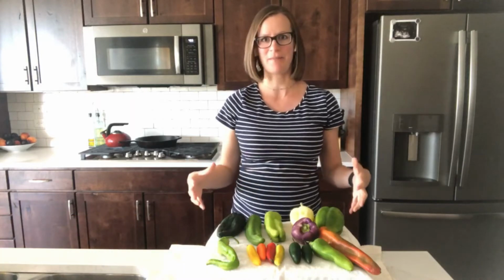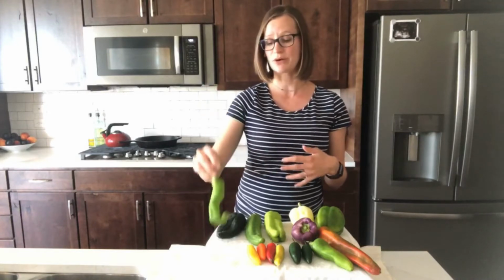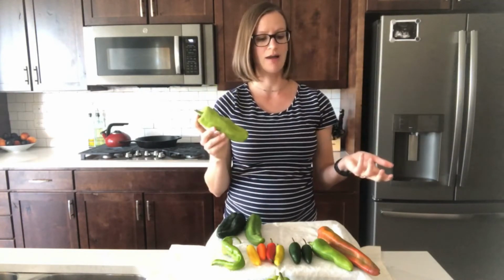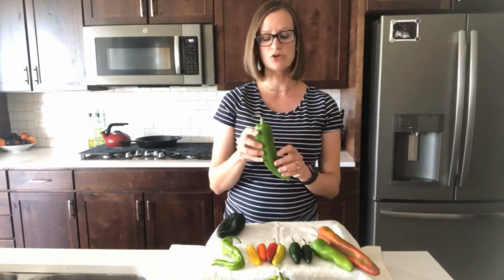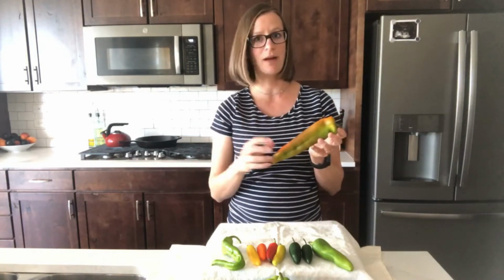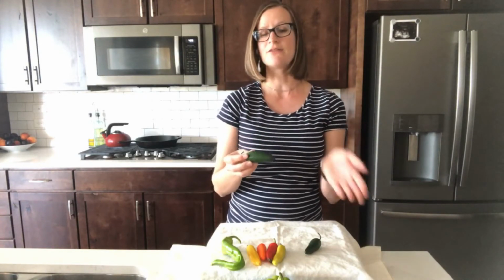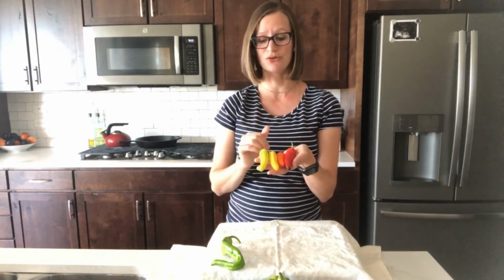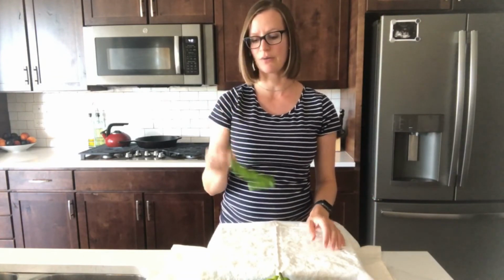Pepper Identification Guide | How to Pick a Perfect Pepper for Spiciness, Texture, and Flavor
Every week when I visit the stand of my favorite local farmer, Miller Farms, I encounter a beautiful pile of peppers!

I often wonder how to tell which pepper is which, how spicy it is, and what I should use the pepper for, so I created this Pepper Identification Guide

In this video, I review the peppers in this guide: nine different peppers which are common both at the Miller Farms booth and around the country:
-Bell Pepper (1:36)
-Cubanelle (2:14)
-Anaheim (2:47)
-Poblano (3:57)
-Big Jim (4:44)
-Mirasol (5:24)
-Jalapeno (6:16)
-Hungarian Wax (6:58)
-Dynamite (7:54)

I also talk about how to tell which peppers will be spicier than others (3:10)

Download this FREE Pepper Identification Guide and print it or save it to your phone to use the next time you’re at the farmer’s market or grocery store, wondering which pepper you should choose